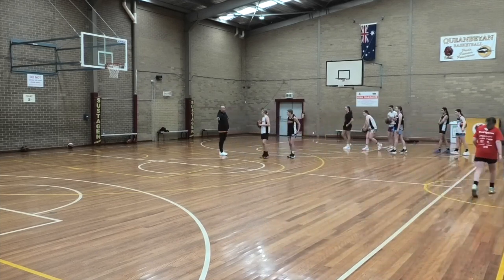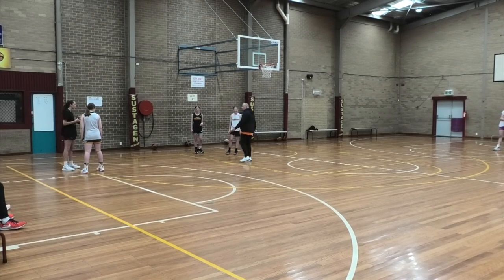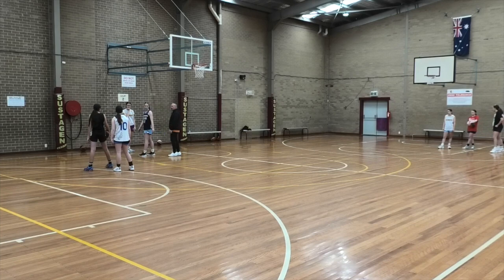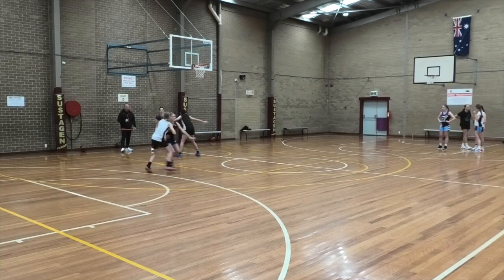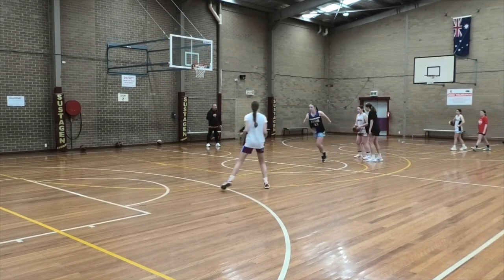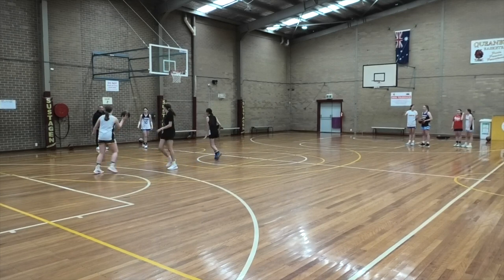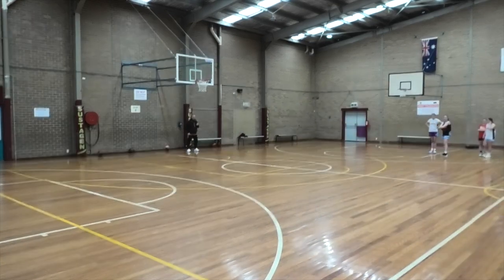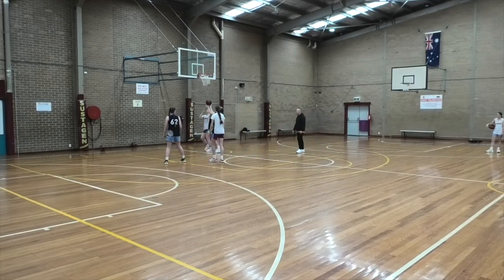2 v 2 Defensive transition change over pt 2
A clip from "Full Court Man Defensive Principles - Paul Goriss   Australian Opals & Atlanta Dream" on the Queanbeyan Basketball channel.